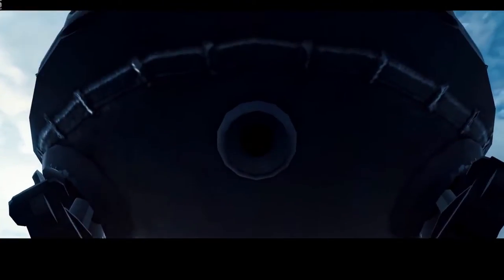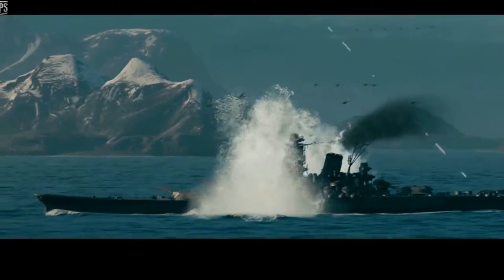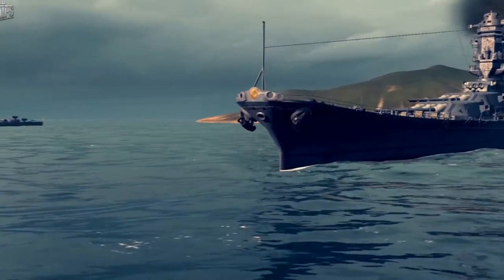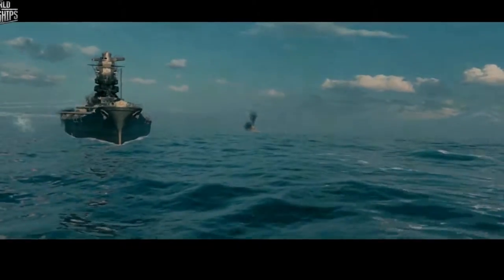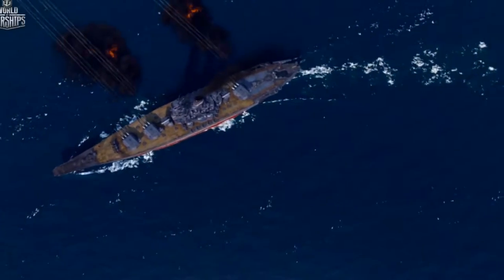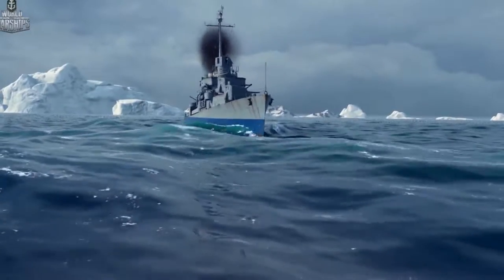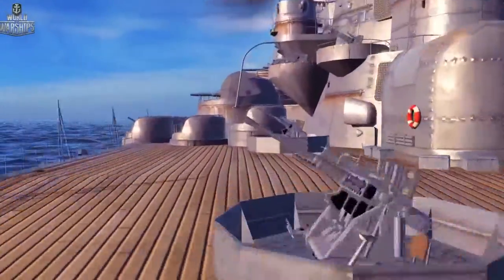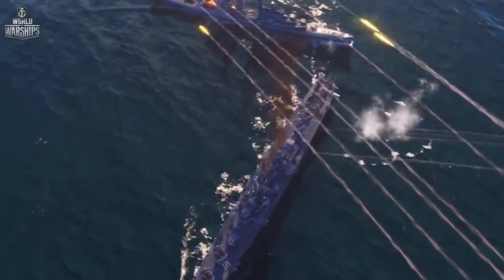breaking news=North Korea threatens to sink Japan and turn US to 'ashes and darkness'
North Korea has threatened to sink Japan and said the US should be “beaten to death like a rabid dog” after the two countries spearheaded fresh UN security council sanctions in response to the regime’s recent nuclear test.